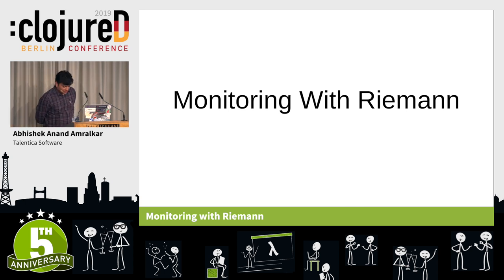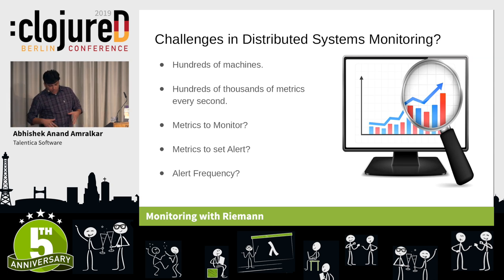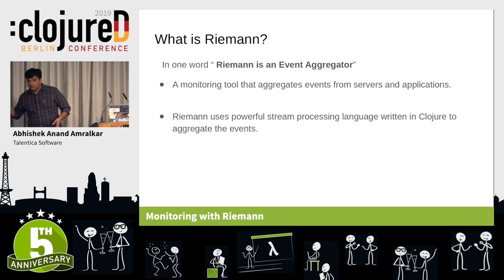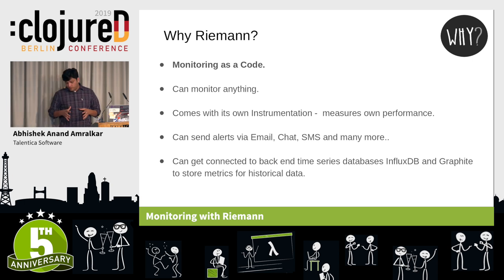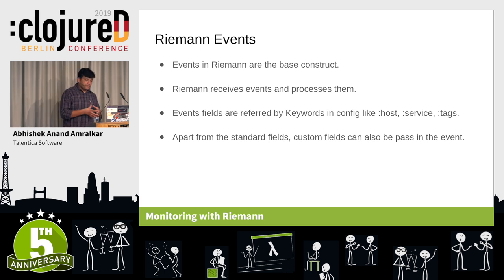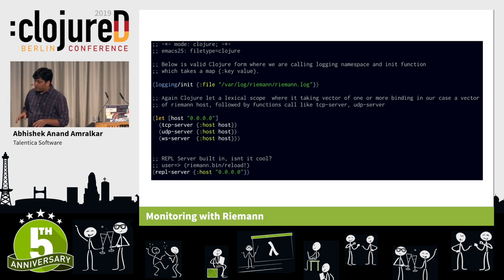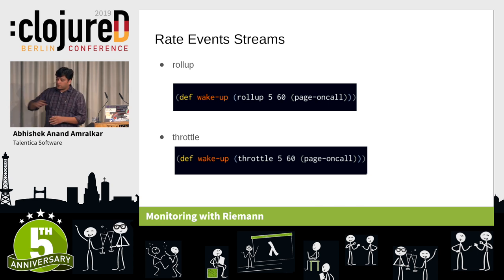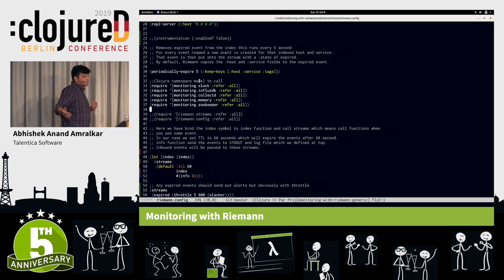clojureD 2019: "Monitoring with Riemann" by Abhishek Anand Amralkar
Monitoring modern real time distributed infrastructure is complex and expensive. In this talk we explore Riemann, specifically, how Riemann’s low latency helped us to get real time metrics from our Distributed Systems.

Large scale real time distributed systems require emitting hundreds of thousands of metrics per seconds for effective monitoring. A significant portions of metrics are either not of any use or we don’t understand them. With the rapid growth in infrastructure, monitoring infrastructure in real time and getting accurate metrics becomes challenging especially when you have an in-house monitoring setup.

Most monitoring systems are pull/poll based where your monitoring system queries the components being monitored. Pull based monitoring systems, where the system keeps changing some x values in every y minutes, are literally dead.

Riemann is a monitoring tool that aggregates events from hosts, servers and applications and can feed them into a stream processing language to be manipulated, summarized or action-ed. Riemann is fast and highly configurable. Most importantly, it is an event-centric push model.

We use Riemann to monitor Distributed Systems. Catching problems in real time requires monitoring tools that have low latency to detect errors faster and immediately see if the fix is working. Riemann provides this along with a transient shared state for systems with many moving parts.

Riemann is written in Clojure and leverages its core concepts. Riemann configs are Clojure code.

We will walk through the concepts of Riemann

Events
Streams
Indexes

We will also go over how to run Riemann in a production environment and how to write Riemann Clojure configs.

We will conclude our talk with the demo for monitoring distributed systems like Apache Zookeeper.